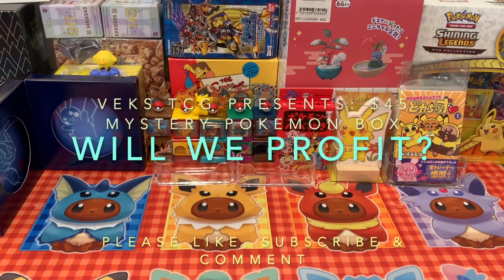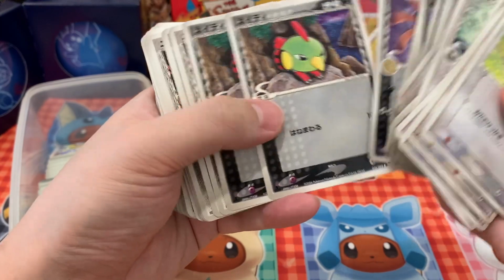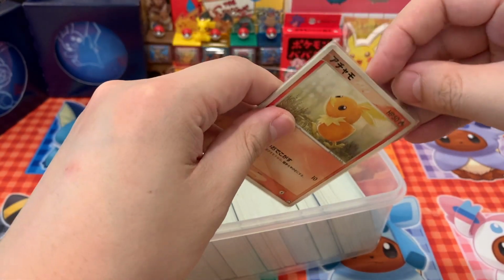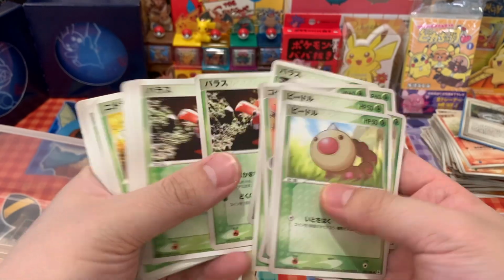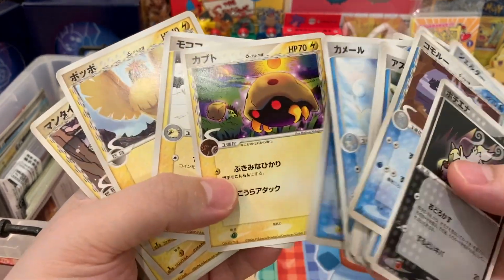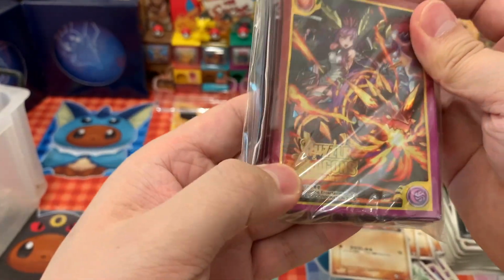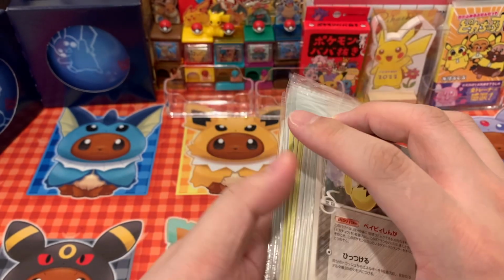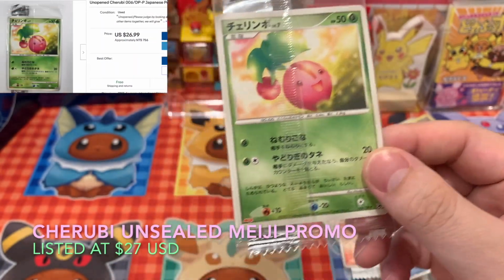UNBOXING 10 X PROFIT IN THIS POKEMON CARD FACEBOOK MARKETPLACE FIND!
I took a gamble on a facebook marketplace Japanese Pokemon TCG / PTCG lot suggestion! Check out the full opening & unboxing, it is a long video but I promise you it is a fun ride!

We will use commentpicker.com to pick a comment from the most commented video that could be this video or a video that is posted after this announcement (any video after this one). Comment picker makes it a lot easier!

The comments that will be in the draw will be the comments made on the most commented video from the raffle video (as comment picker will randomize comments on 1 video url only).

Most commented video, (will be from viewers and audience, my own comments or comment replies do not count towards it)

Any spamming, bot use, offensive comments will disqualify person.

【ポケカ】新カード情報
新弾
フラゲ
ポケモンカード
ポケカ
ランキング